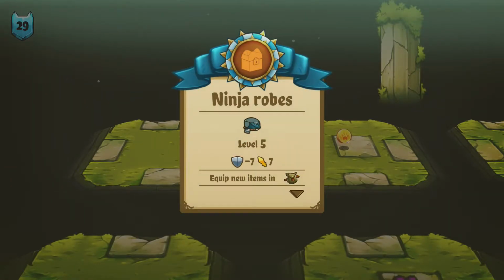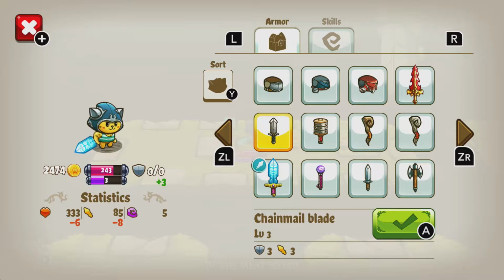Cat Quest for Nintendo Switch Review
If you like this content be sure to check out my podcast